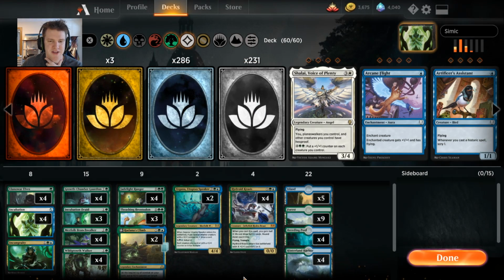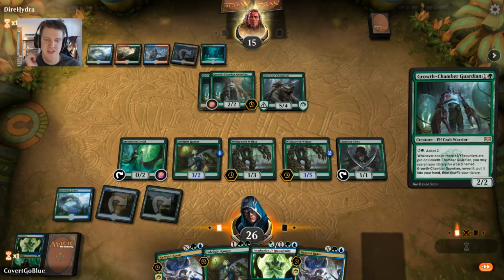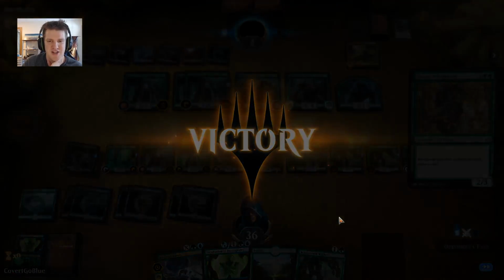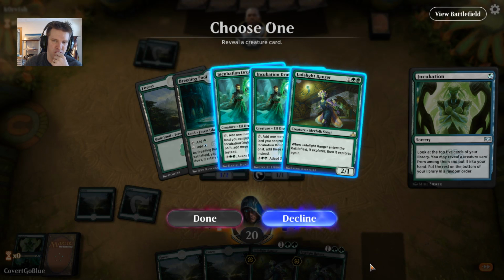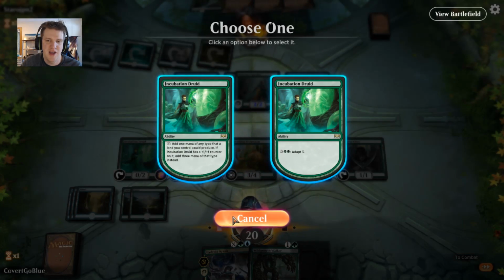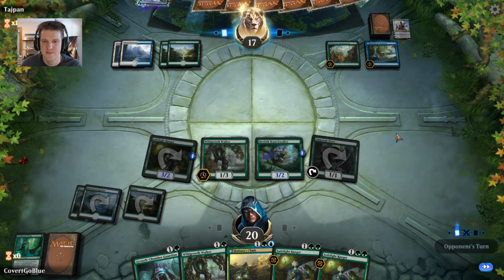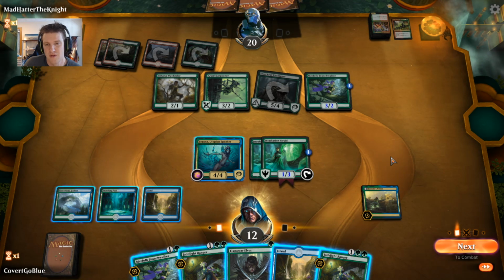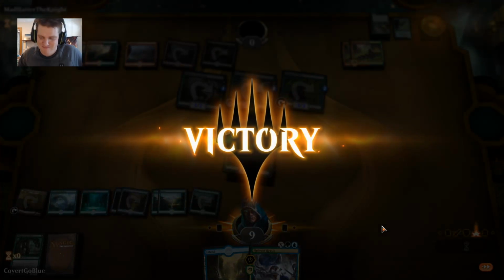Simic Mutant Midrange - MTG Arena Ravnica Allegiance Deck Guide & Gameplay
Until 11:59 PM EST on January 28th, every purchase you make OVER $10 with the promo code CGB (save 10%) will enter you in a drawing to receive a FREE BOOSTER BOX of Ravnica Allegiance, exclusively for viewers of this channel!  Thank you Flipside Gaming!

Decklist -

Simic Mutants

4 Incubation // Incongruity (RNA) 226
5 Island (RIX) 193
9 Forest (RIX) 196
4 Llanowar Elves (DAR) 168
4 Merfolk Branchwalker (XLN) 197
4 Wildgrowth Walker (XLN) 216
4 Jadelight Ranger (RIX) 136
4 Growth-Chamber Guardian (RNA) 128
2 Hadana's Climb (RIX) 158
3 Incubation Druid (RNA) 131
4 Hydroid Krasis (RNA) 183
4 Breeding Pool (RNA) 246
4 Hinterland Harbor (DAR) 240
2 Zegana, Utopian Speaker (RNA) 214
3 Thrashing Brontodon (RIX) 148

If you have trouble importing the deck, try the youtube-decks channel in my discord server (its free).